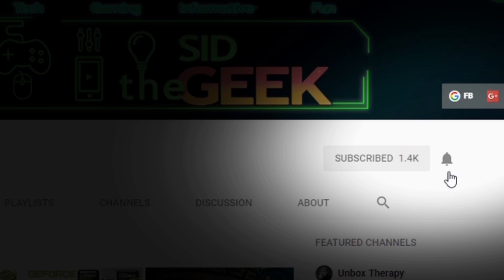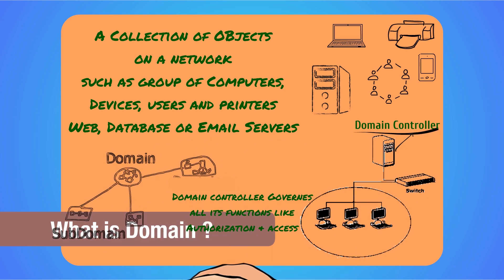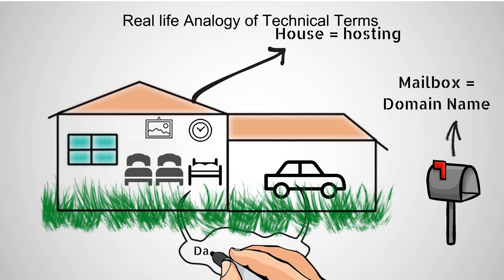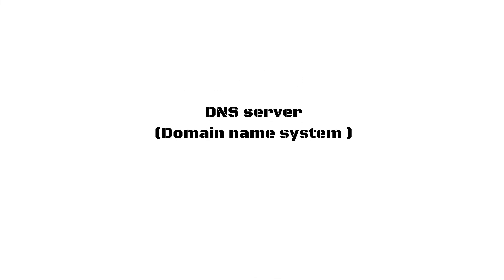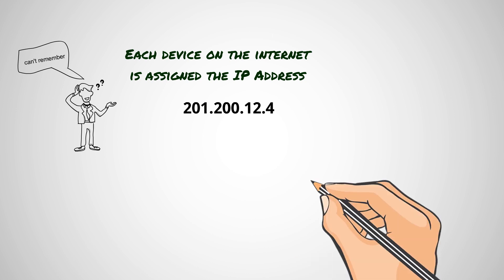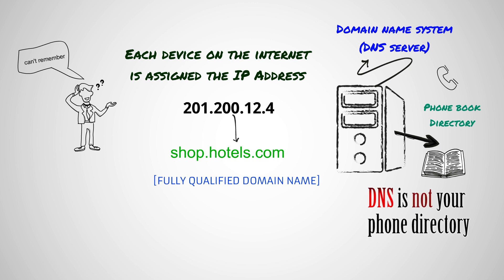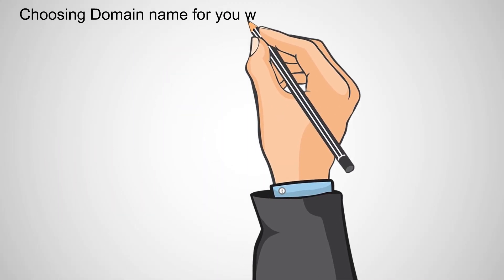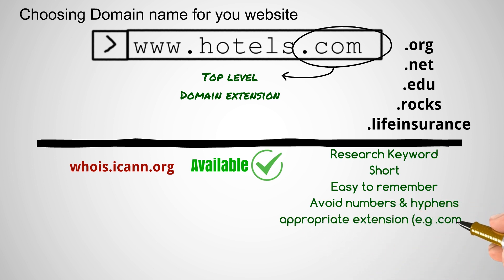What is Domain (Network) | Domain name (internet) | DNS server explained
In this age of science and Technology. It's easy
to get confused between Terms that are not used
in daily life. So here today in this Tutorial, we are going
to explain in detail about Technical Terms
Related to Computer Networking and internet.

1) DOMAIN in Computer Networks
2) DOMAIN NAME (WEB HOSTING)
3) DNS SERVER

To understand DNS server you need to know the
IP Address:

there are some Tips for choosing right
Domain name for your website.

MORE VIDEOS TO TECH it OUT !

►How to reduce High PING rate in Windows  | Play LAG FREE ONLINE GAMES ✓ smooth Live streams

🌍FOLLOW ME @SidTheGeekYT
𒆙𒆜𒆜𒆜𒆜𒆙𒆜𒆜𒆜𒆜𒆙